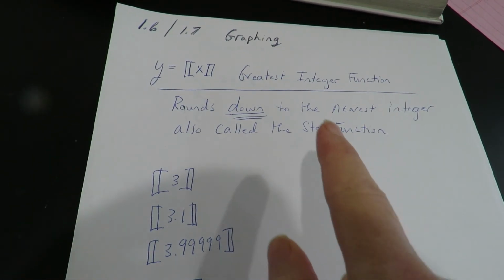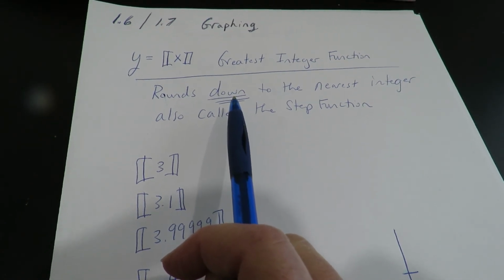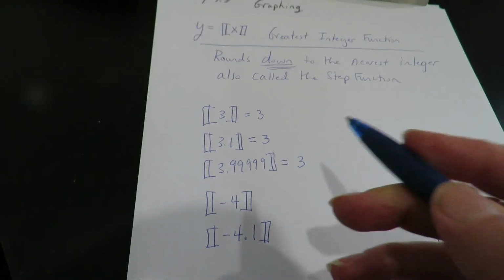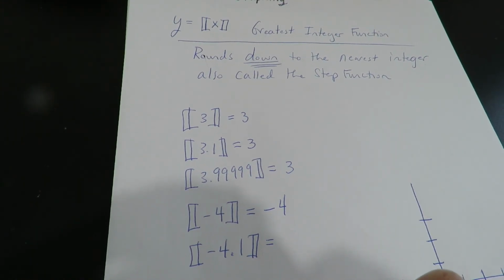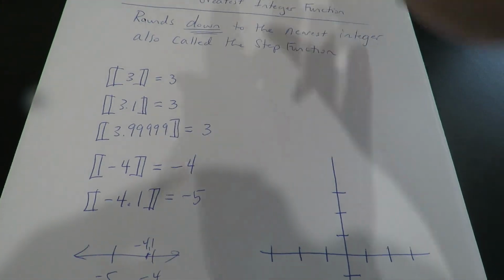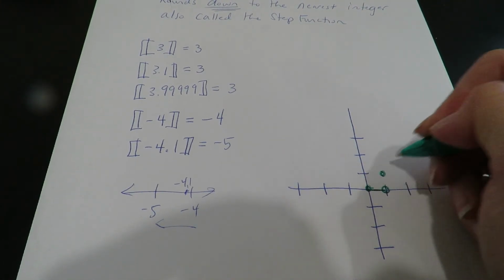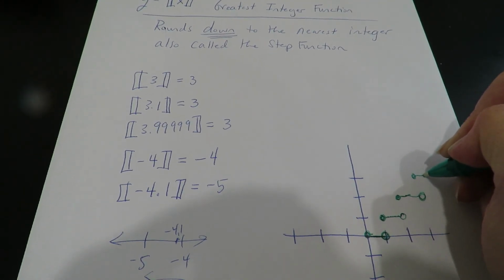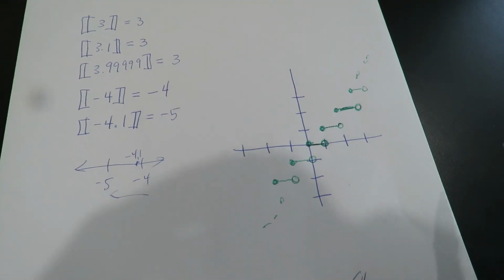(180) Section 1.6/1.7 - Graphing